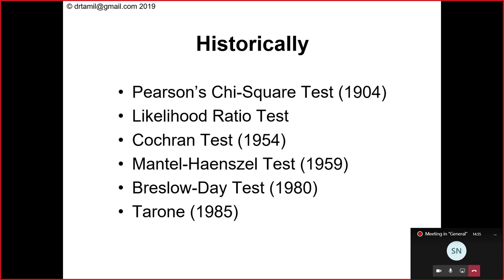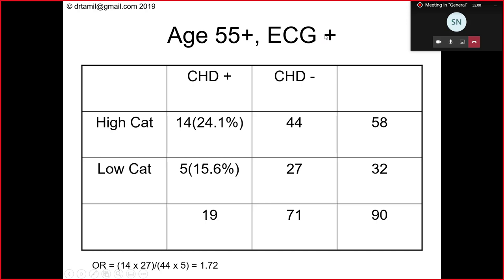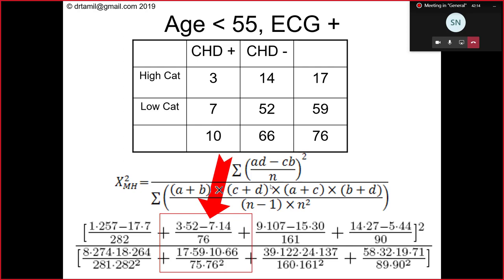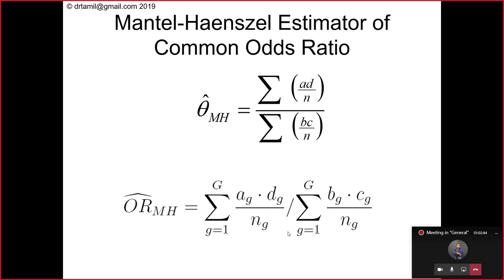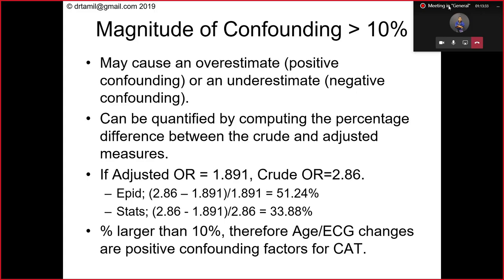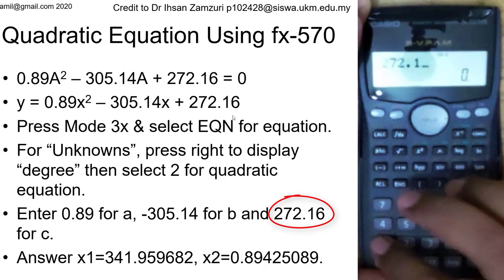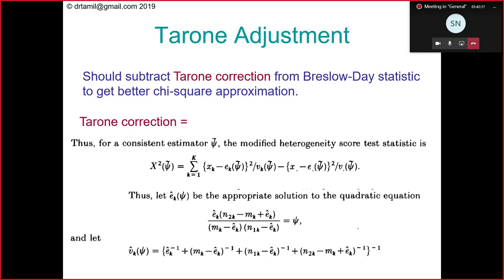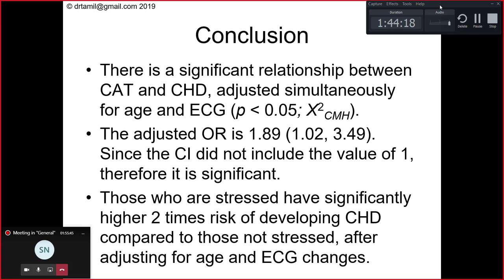Cochran-Mantel-Haenszel Test with Common Odds Ratio, Breslow Day Test with Quadratic Equation.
Cochran-Mantel-Haenszel Test with Common Odds Ratio, Breslow Day Test with Quadratic Equation. Notes can be downloaded from